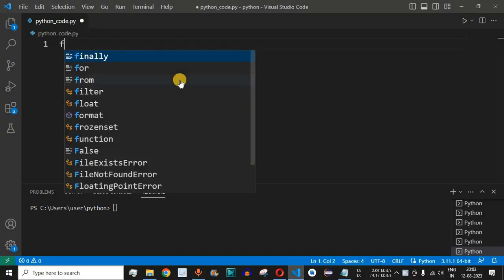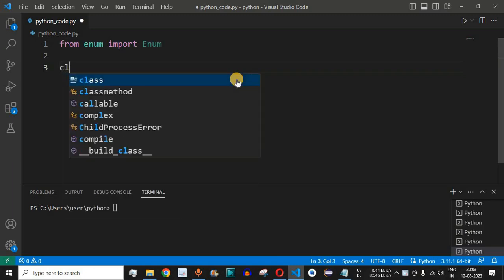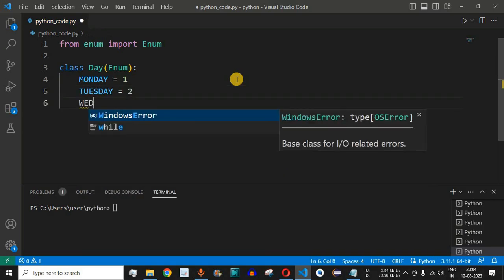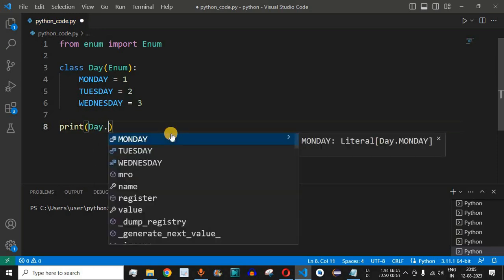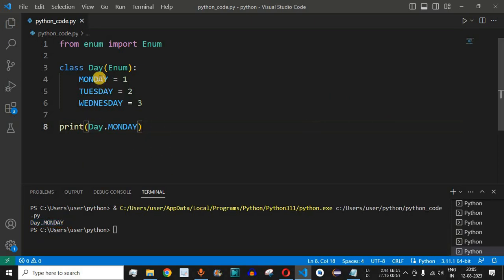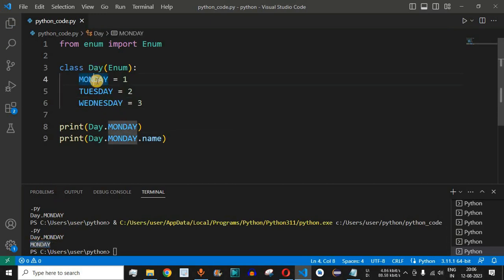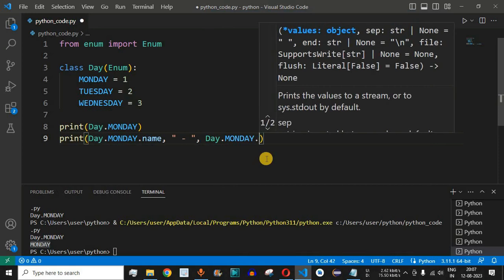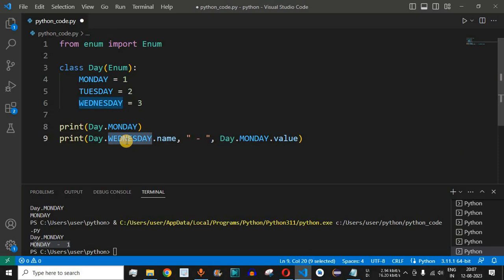Python Program #72 - How to Represent Enum in Python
In this video by Programming for beginners we will see Python Program to Represent enum in Python in Python for beginners series.

We can represent enum in python using enum module